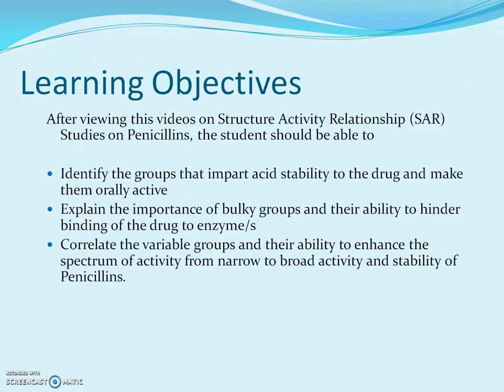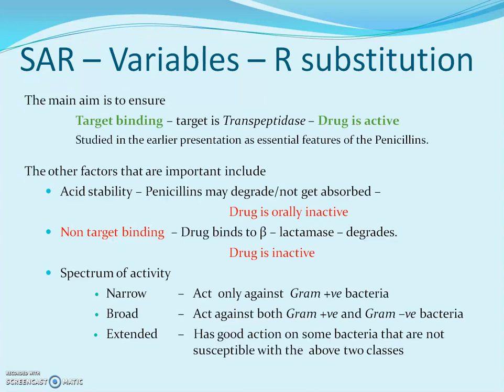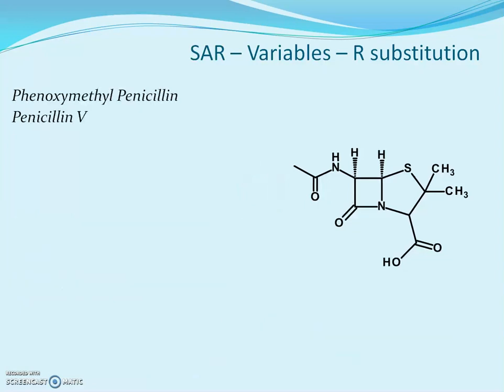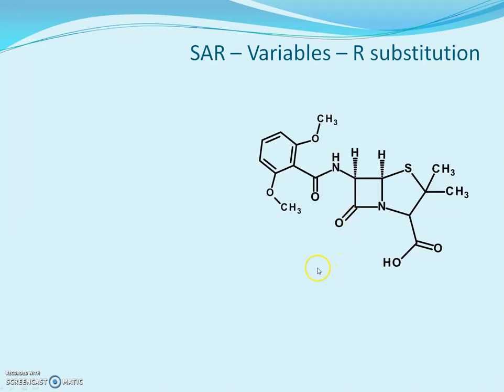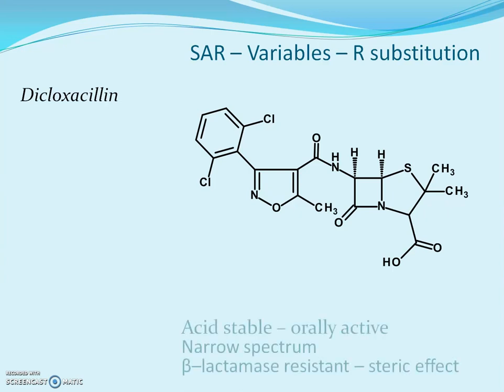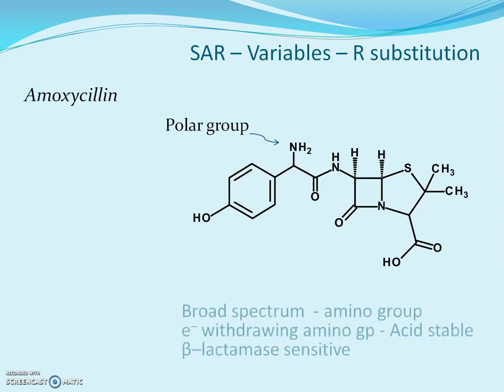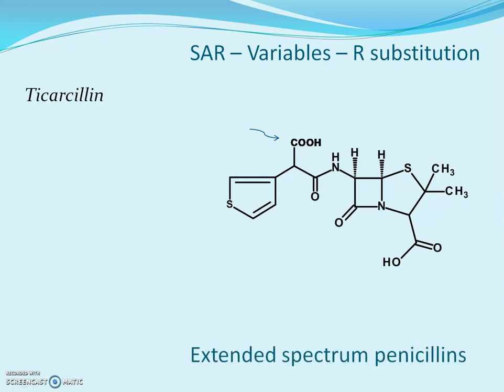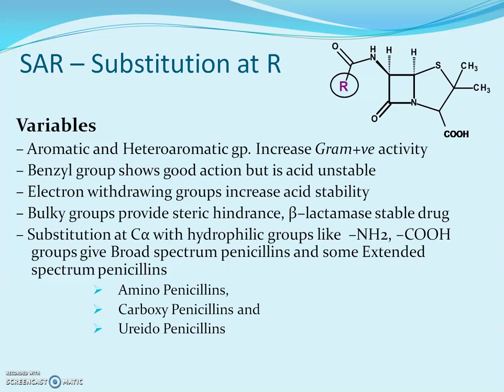V4 SAR of Penicillins Part 2 Variables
Discusses various features in the penicillin ring which can be varied to modify characteristics of penicillins